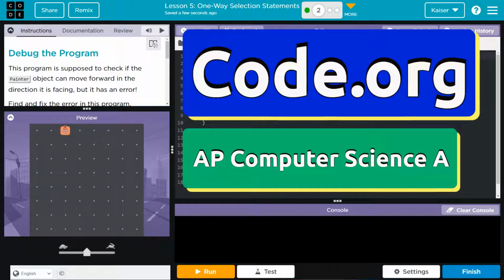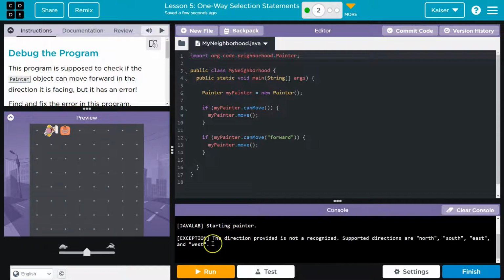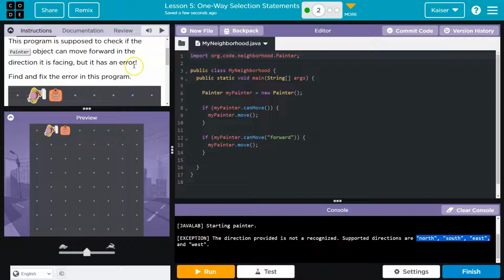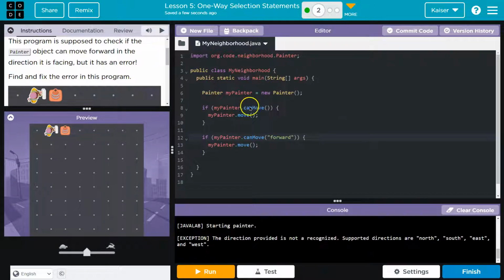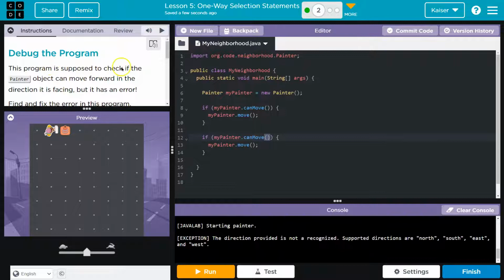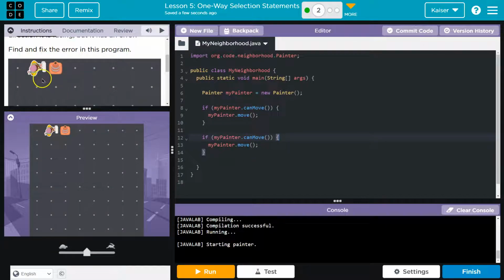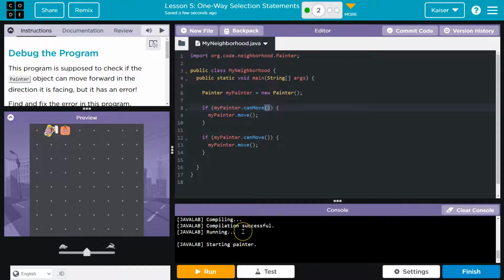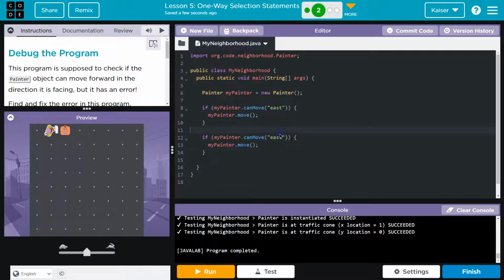Code.org Lesson 5.2 One-Way Selection Statements | Answer Tutorial | Unit 1 Computer Science A CSA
One-Way Selection Statements is lesson 5 of Unit 1, Object-Oriented Programming, part of Code.org's Computer Science A (CSA) course. The course is often used in AP Computer Science classrooms.